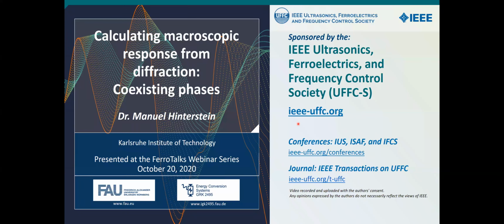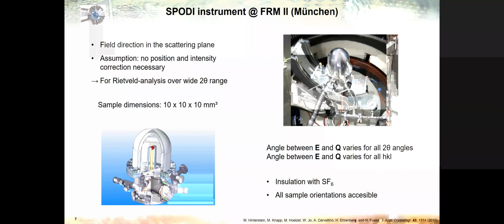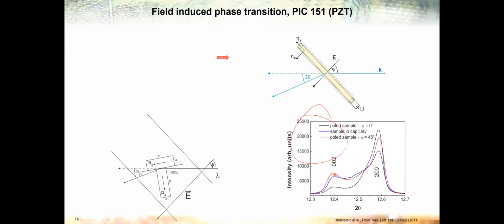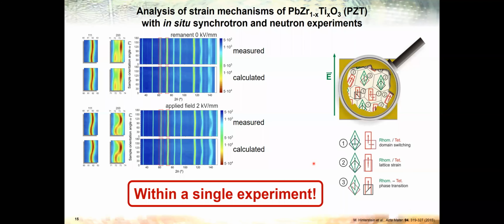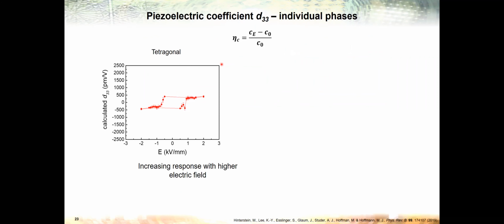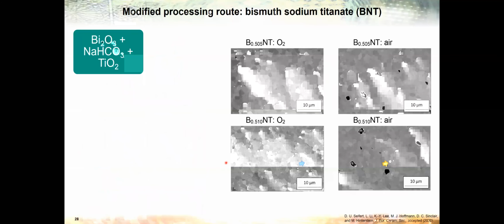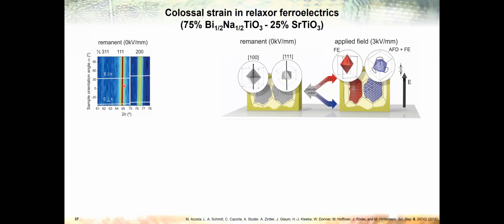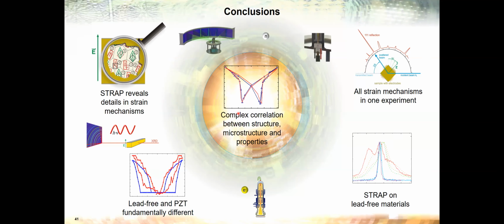Calculating macroscopic response from diffraction: Coexisting phases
Speaker: Dr. Manuel Hinterstein
Title: Calculating macroscopic response from diffraction: Coexisting phases
Abstract: This presentation discusses diffraction characterization and analysis techniques to determine extrinsic contributions to the macroscopic electromechanical response from both domain wall motion as well as from coexisting phases. Examples are given from lead-containing as well as lead-free ferroelectric systems.